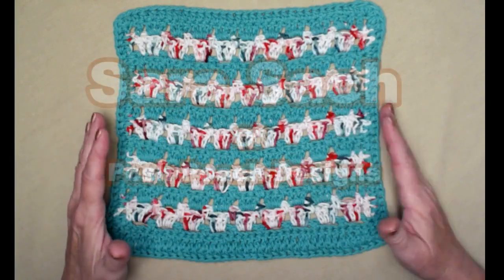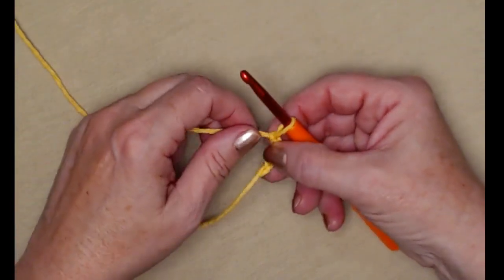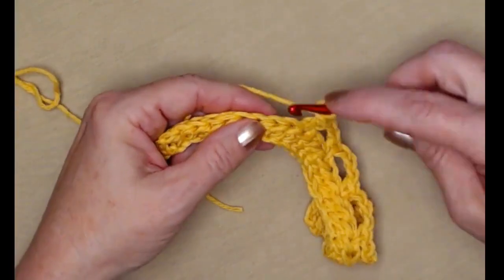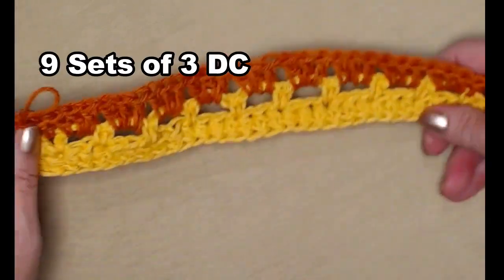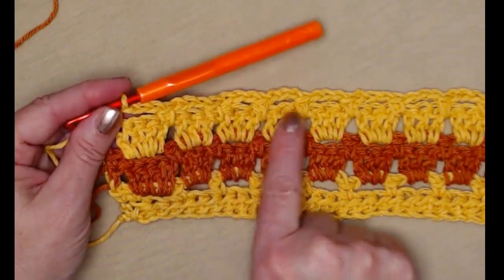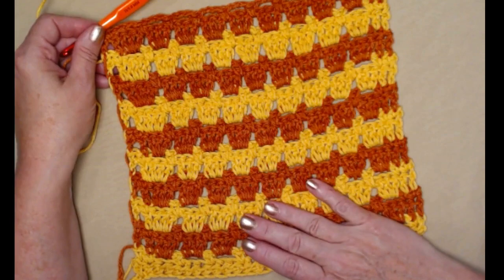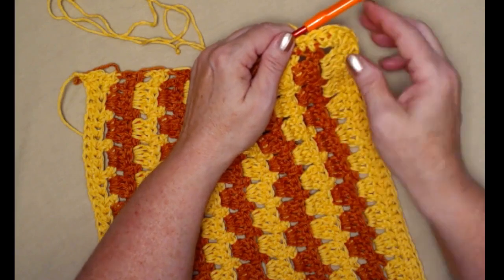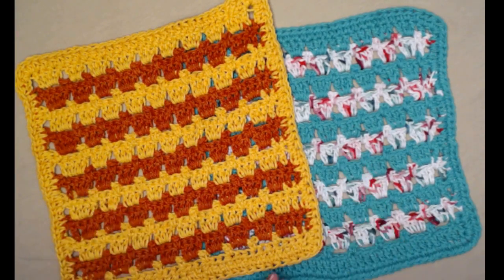Block Stitch Washcloth Crochet Pattern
Learn To Crochet The Block Stitch Washcloth as well as, how to Crochet Foundation Half Double Crochet stitch. Washcloth of The Month Crochet A Long For July.